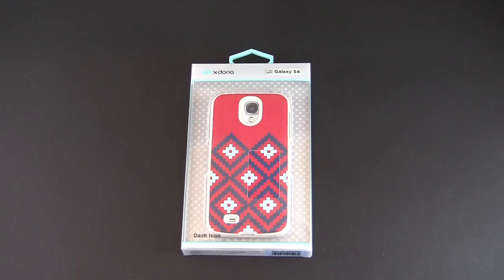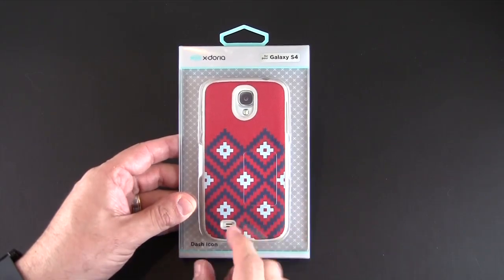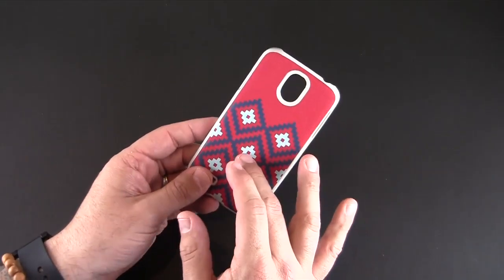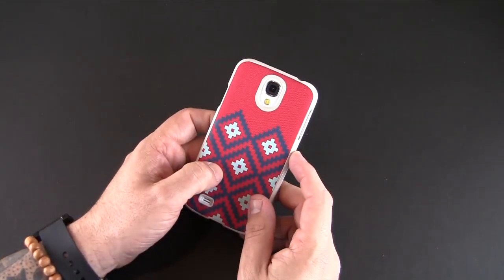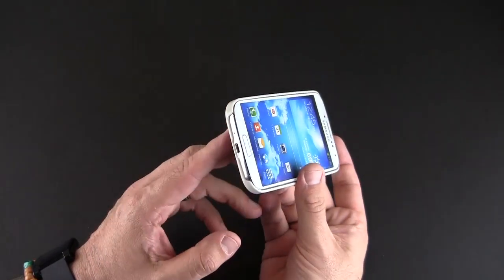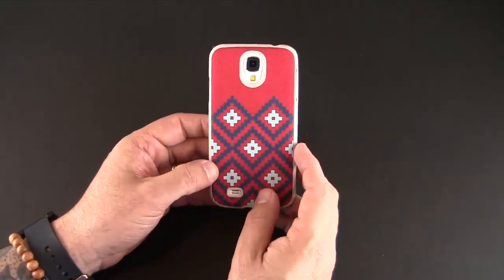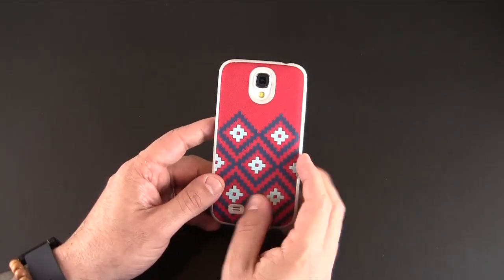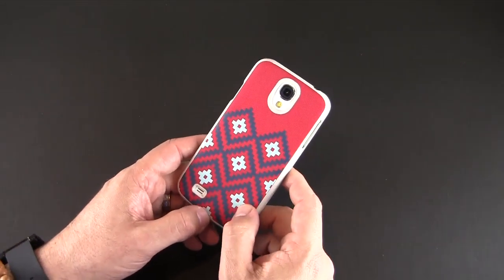X Doria Dash Icon for Samsung Galaxy S4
In this video I review the X Doria Dash Icon for Samsung Galaxy S4.